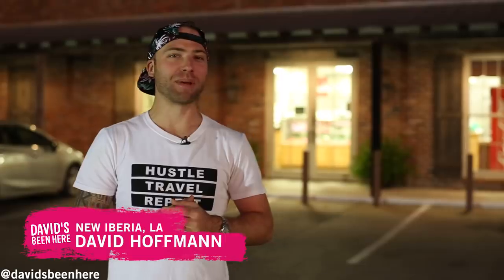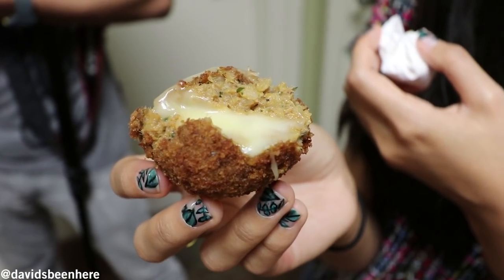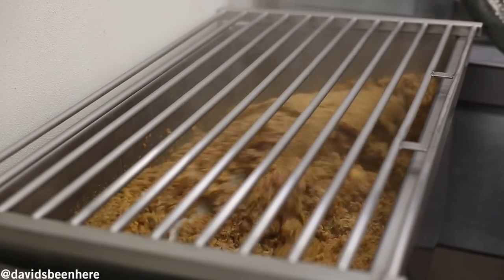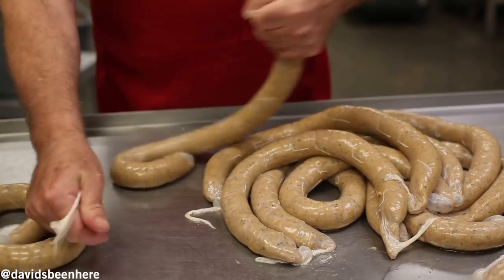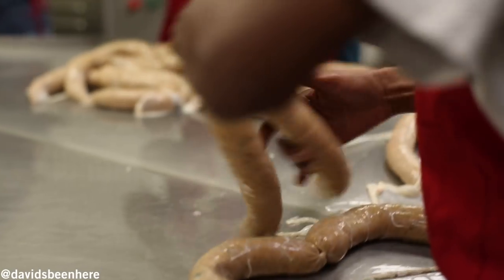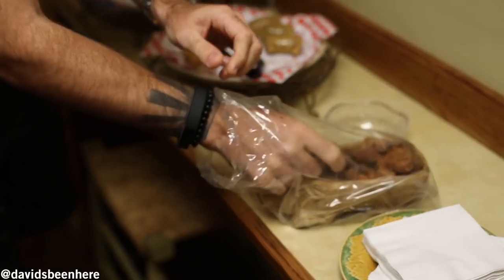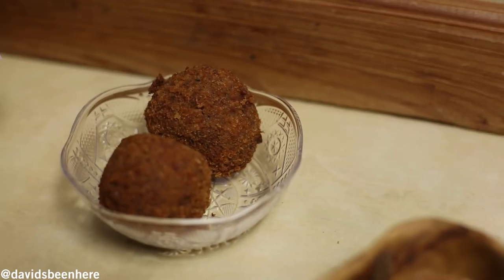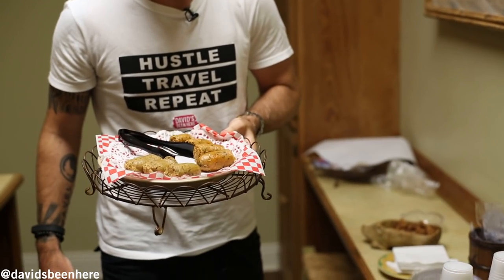HOW CAJUN BOUDIN IS MADE | New Iberia, Louisiana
During my trip to Avery Island, Louisiana with Tabasco I ate Cajun Boudin for almost every meal. Cajun Boudin is a traditional recipe of South Louisiana culture and features spice, rice, pork, and liver in a steamed sausage casing.

I really wanted to see how cajun boudin is made so my friends at Tabasco took me to Legnon's Boucherie in New Iberia to see the whole process of how they make cajun boudin.

☆ Equipment Used ☆
↠ Main Camera
↠ Main Lens
↠ Second Lens

SEND ME STUFF:
USA